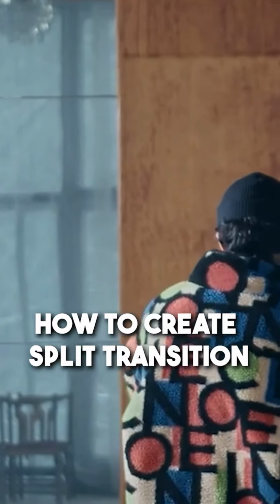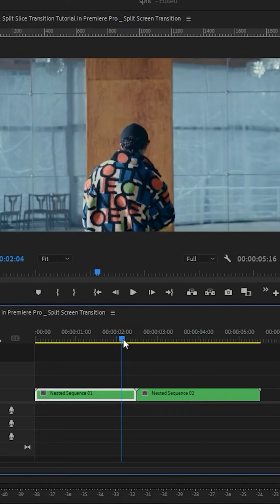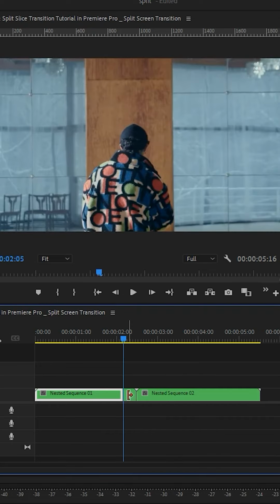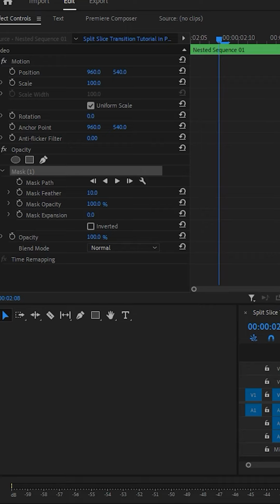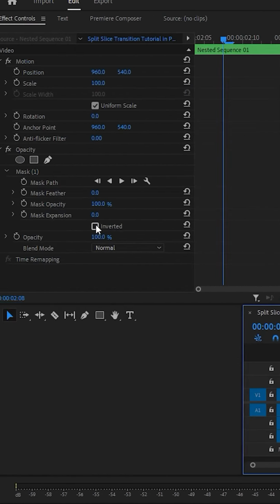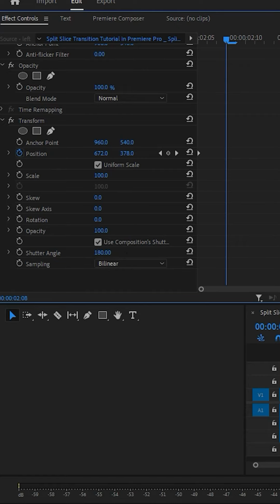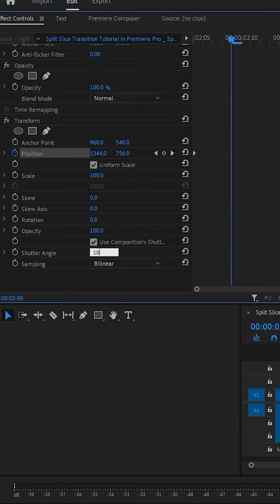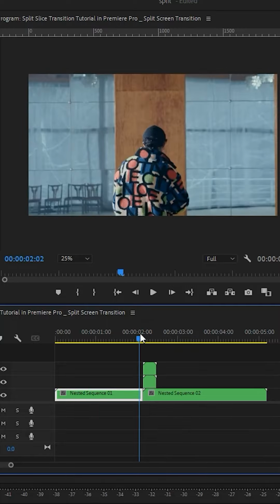How to create Split Transition in Adobe Premiere Pro ✅ Follow for more video editing tricks !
Split Transition in Adobe Premiere Pro ✅
Follow for more video editing tricks !